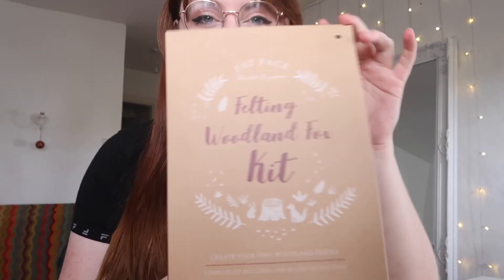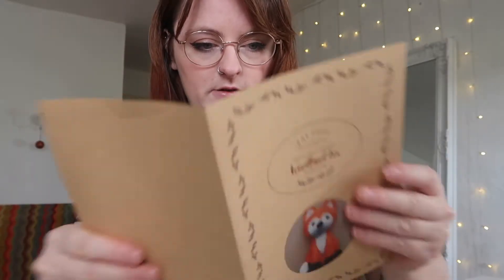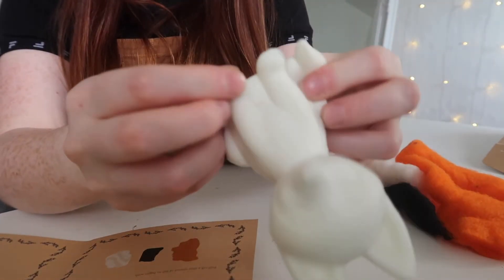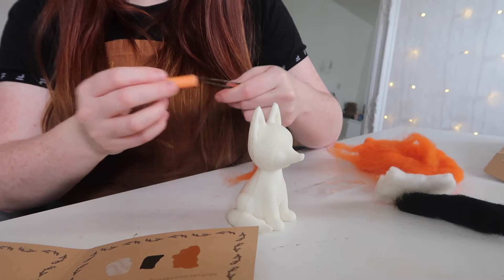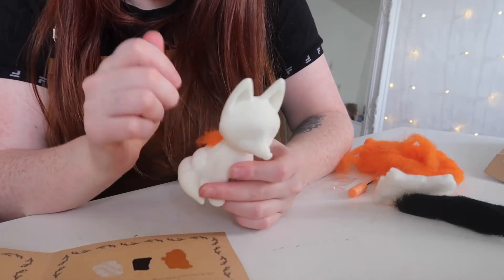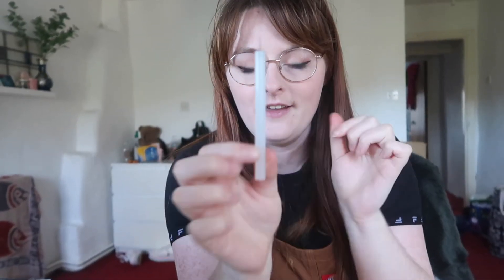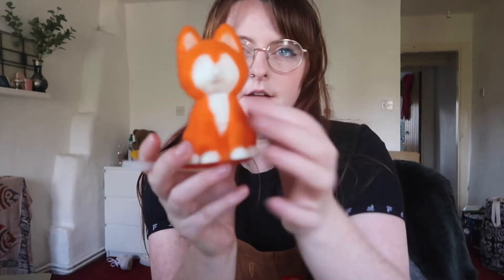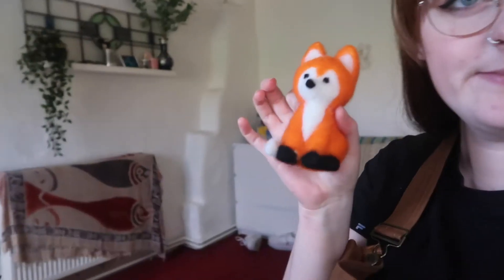CUTE CHRISTMAS CRAFTS | VLOGMAS 2020 | Ella Copperthwaite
I FINALLY made the felt fox my mum bought me for Christmas last year!